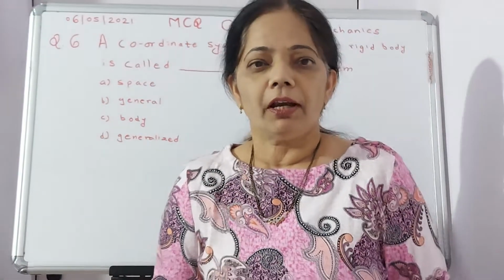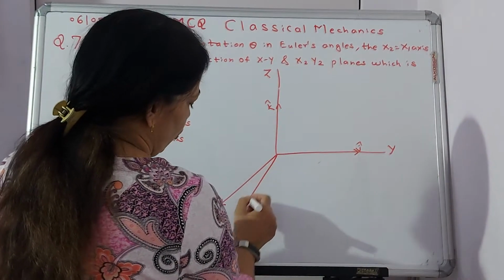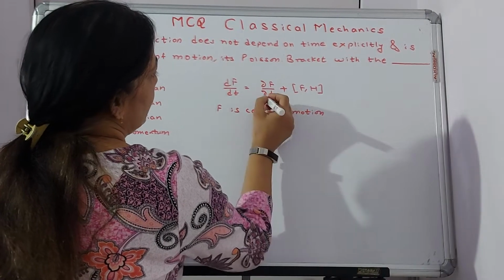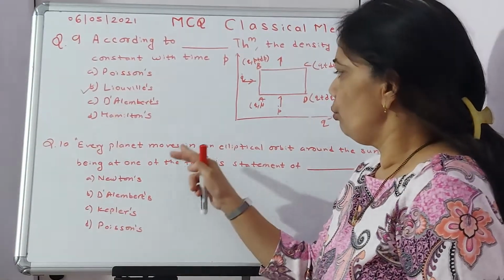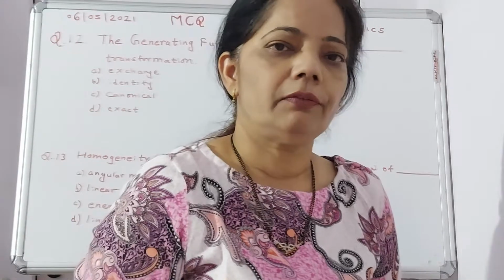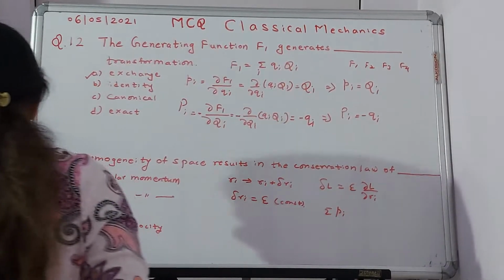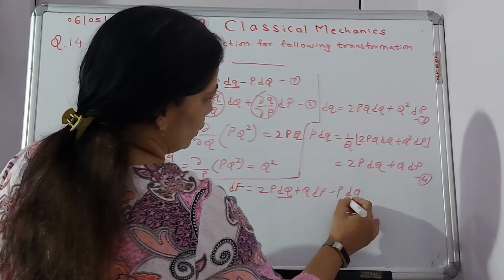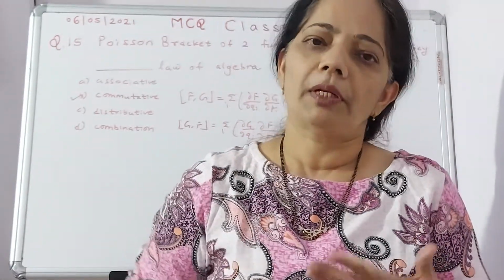CLASSICAL MECHANICS _2